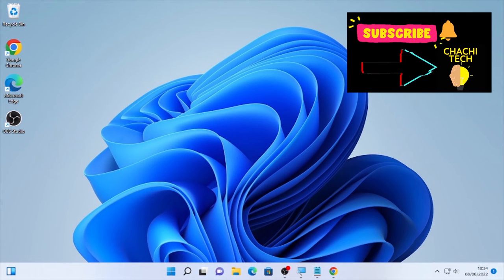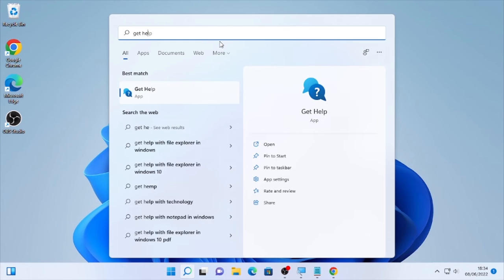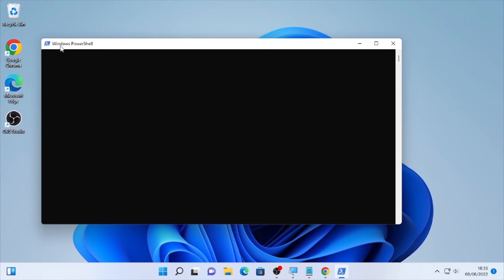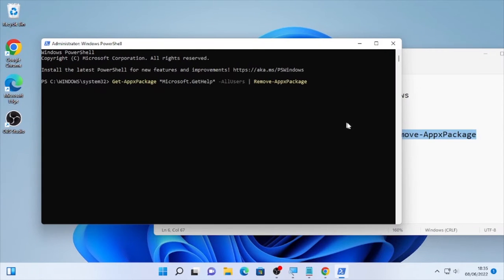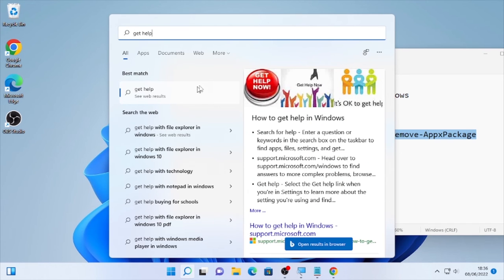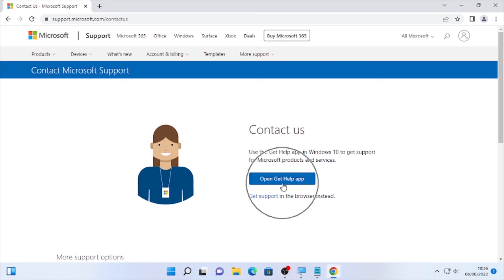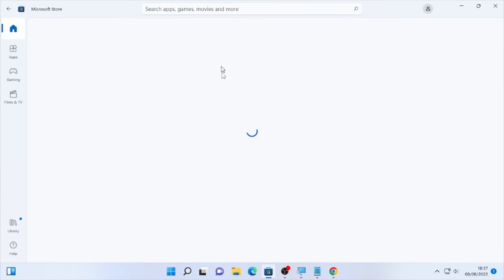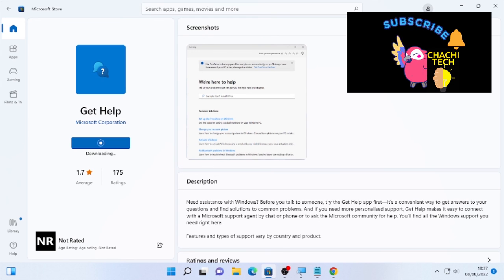How To Uninstall & Reinstall Get Help App In Windows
This video will show you How To Uninstall & Reinstall Get Help App In Windows
✅Command and link for Uninstall & Reinstall Get Help App